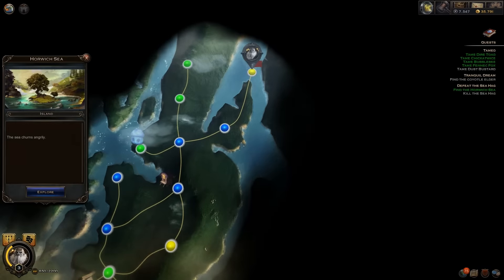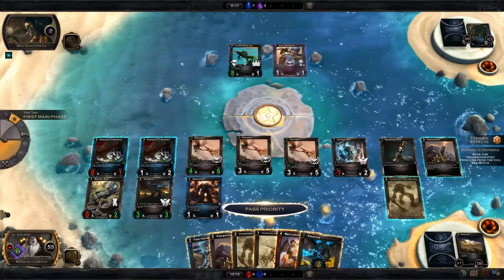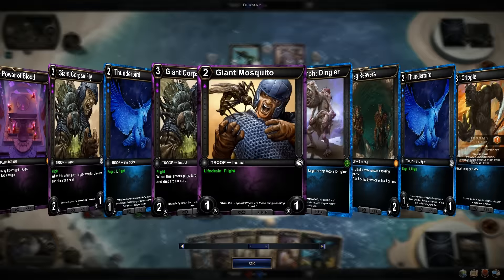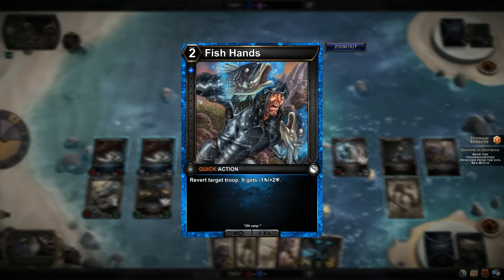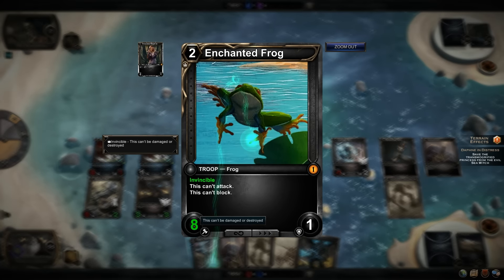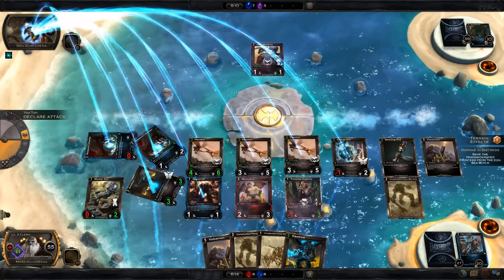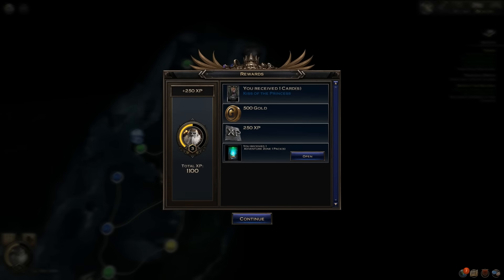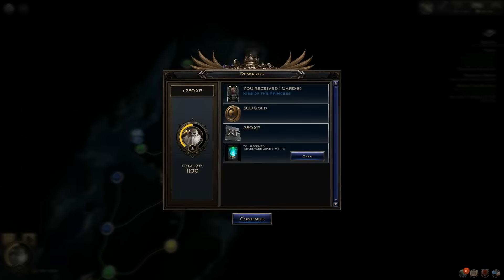Hex TCG: How to Get the 'Kiss of the Princess' PvE Rare Card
During your travels, fulfilling special conditions unlocks secret PvE cards. Today I show you how to get the Kiss of the Princess PvE Rare from the Horwich Sea node!

Dust off your Fish Hands and gussy up your Mancubus, its time to woo us a princess!